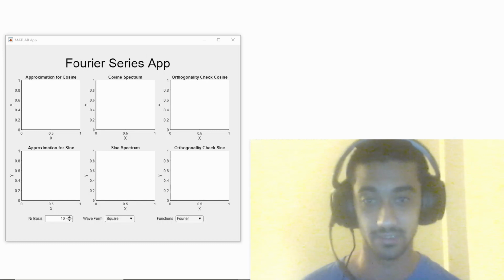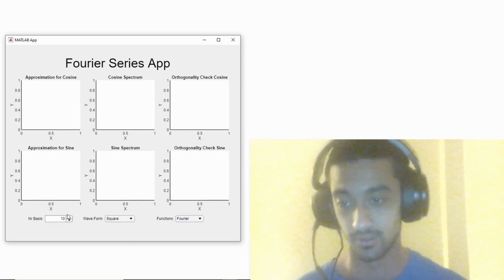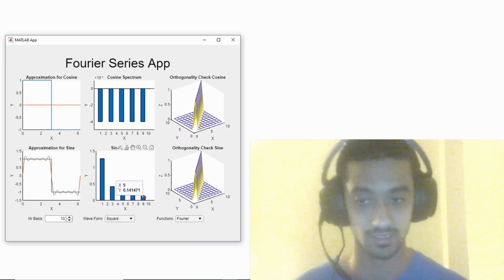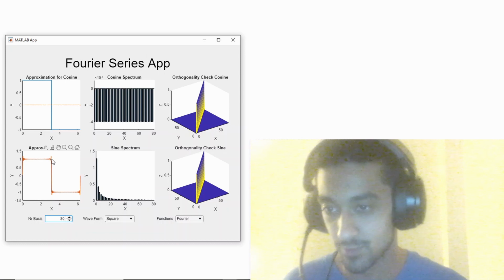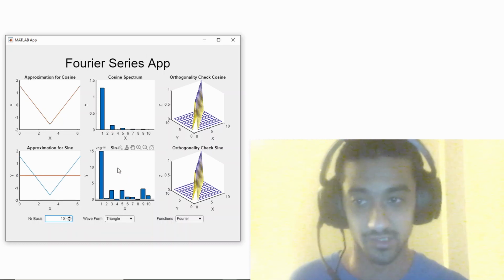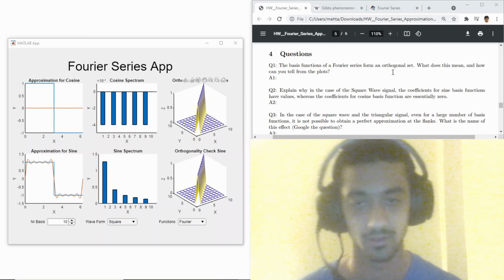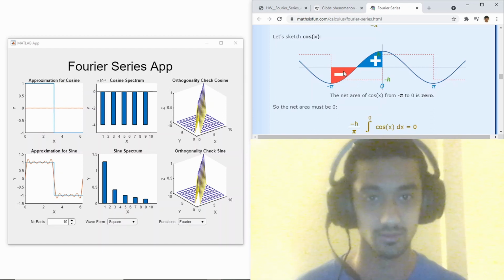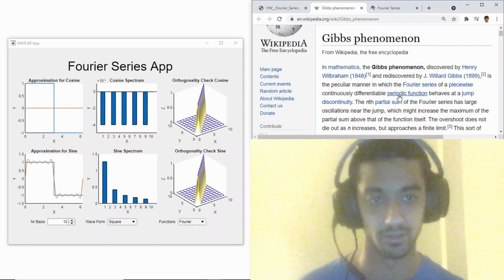ABE425 Lab 8 - Fourier Series